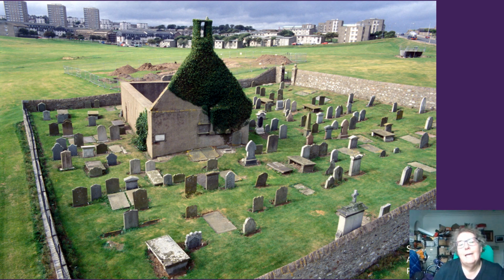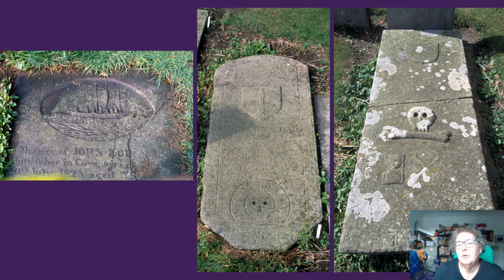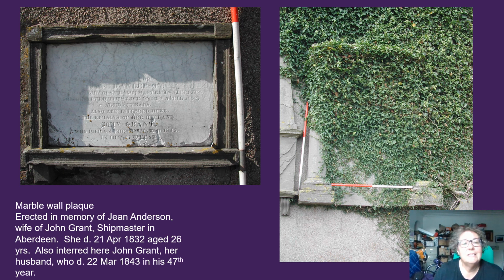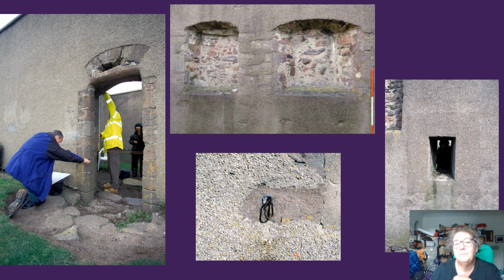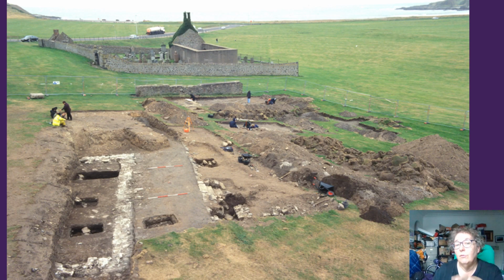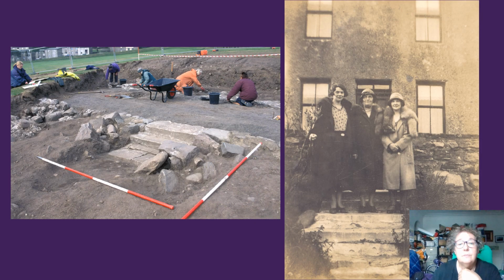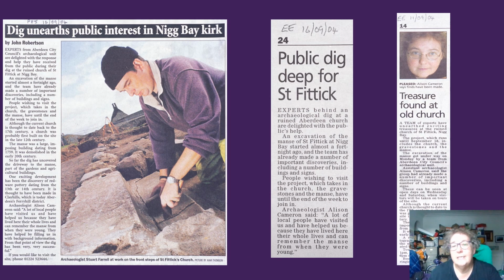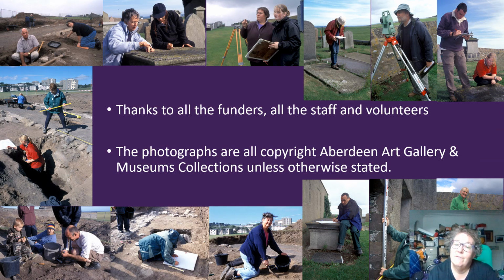St Fitticks Church, Nigg, Aberdeen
This talk by Ali Cameron summarises a project at St Fittick's Church, Nigg, Aberdeen to record the standing buildings and gravestones and an excavation at the adjacent manse in 2004